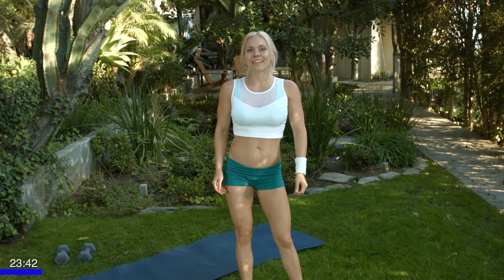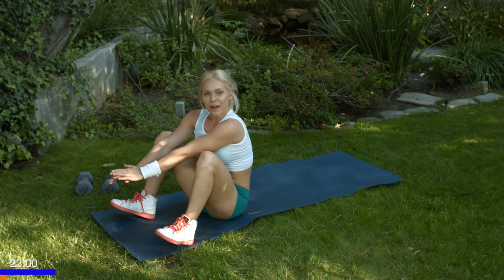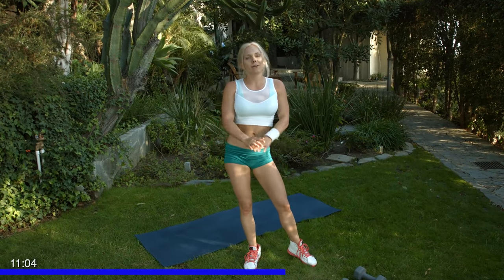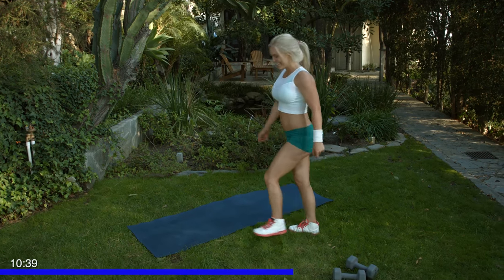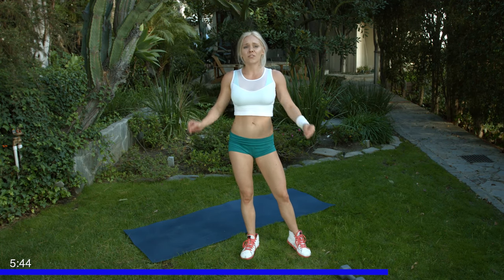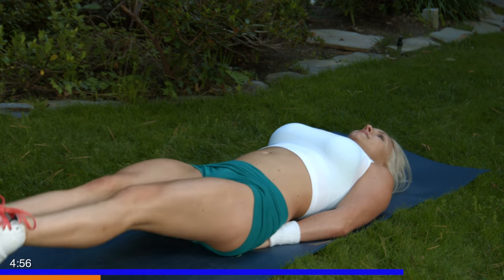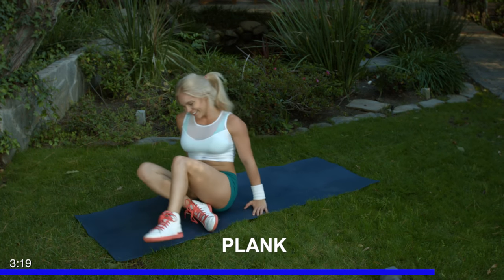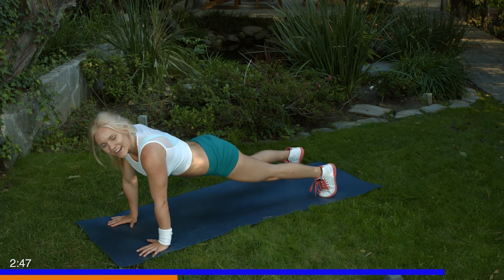Abs Workout - Shoulder Workout - Dumbbell Workout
Try this abs and shoulder workout to build your abs and shoulder muscles larger ...
365 workouts & stream over 500 videos on-the-go.

365 workouts & stream over 500 videos on-the-go.